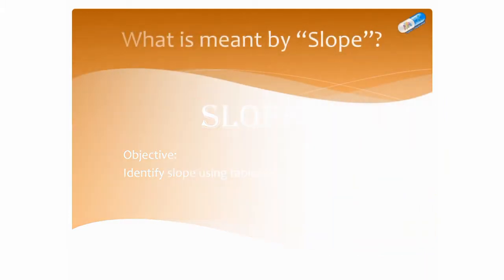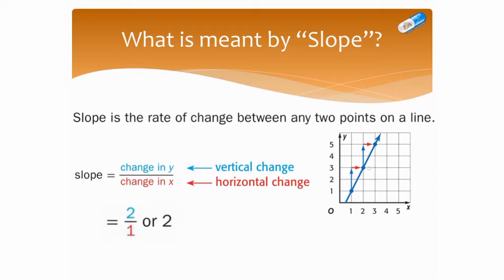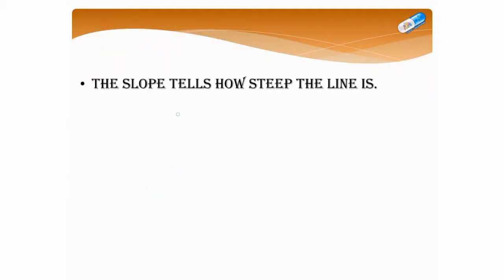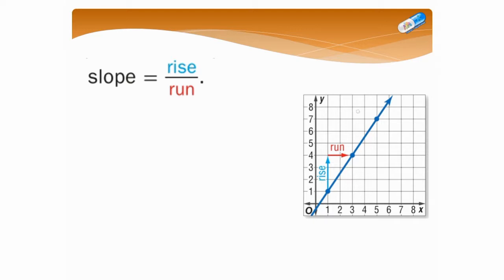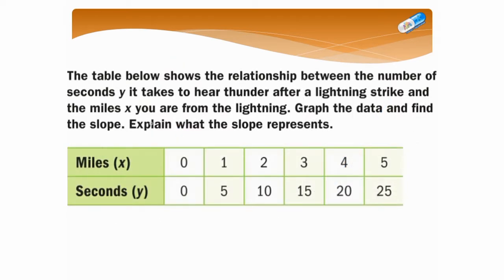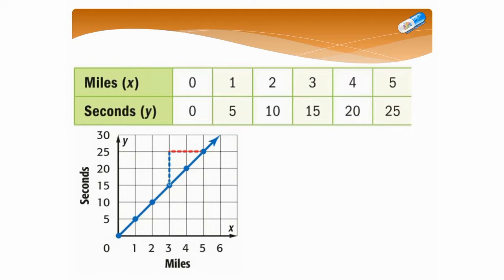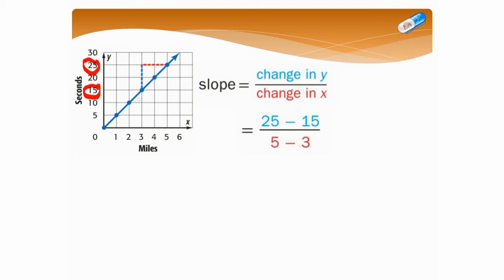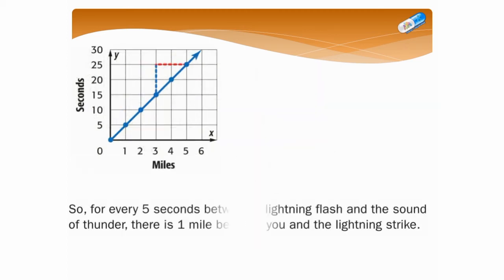Slopes :: How to find the Slope of a line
The Slope of a line is the constant rate of change between any two points on that line.